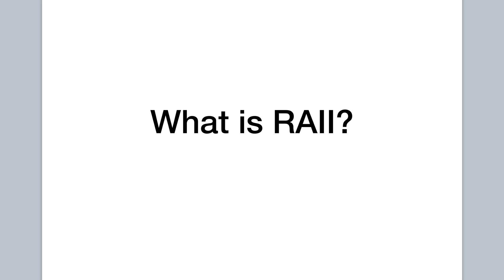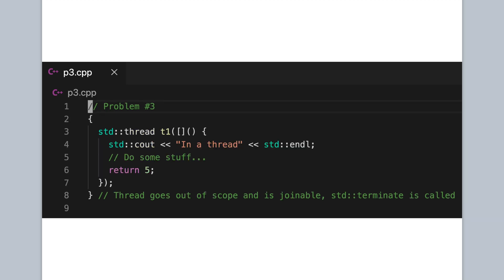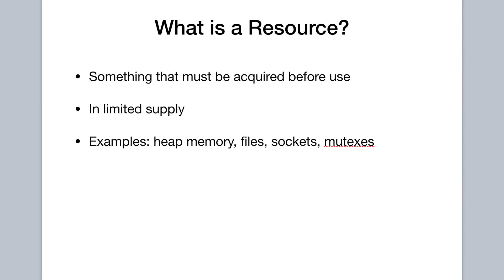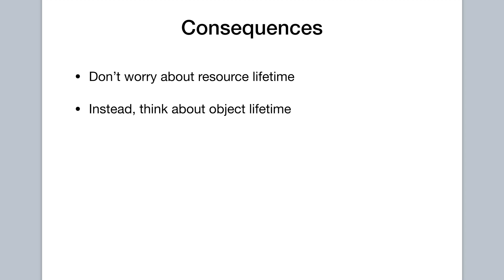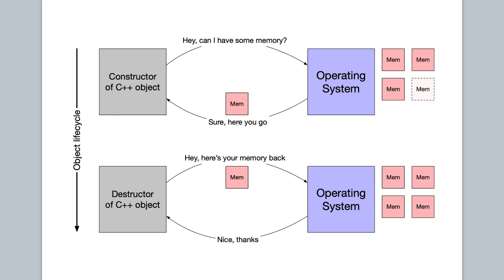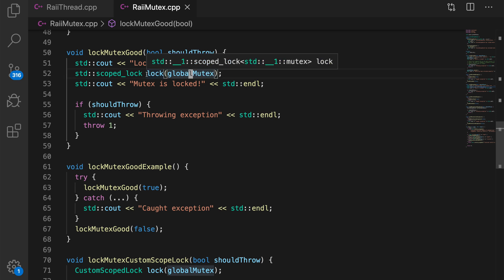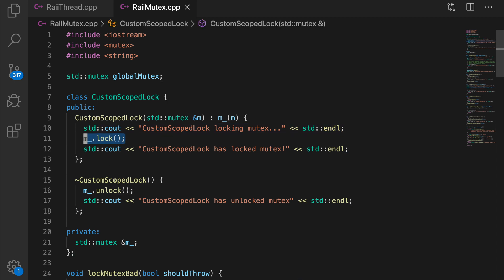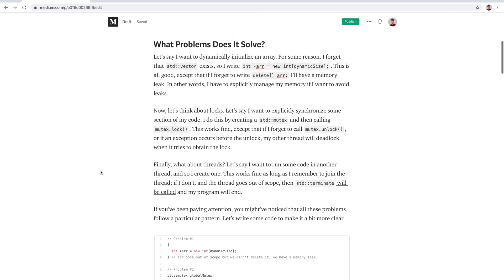What is RAII (Resource Acquisition Is Initialization)?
In this video, I talk about what RAII is, the problems it solves, and show some examples with code.

Here's the code I'm look at towards the end of the video